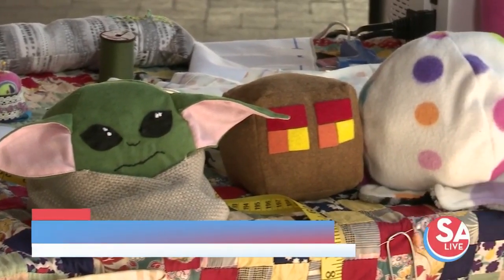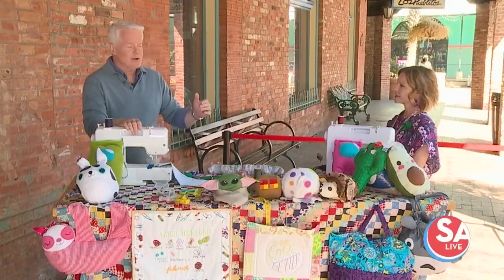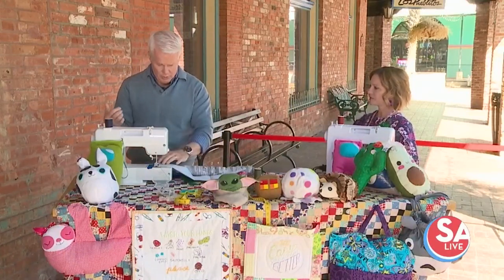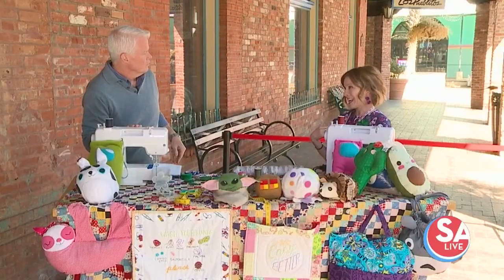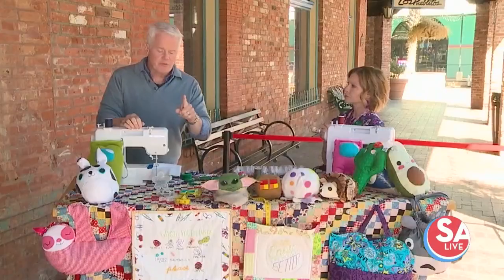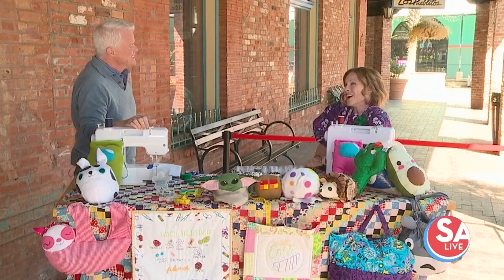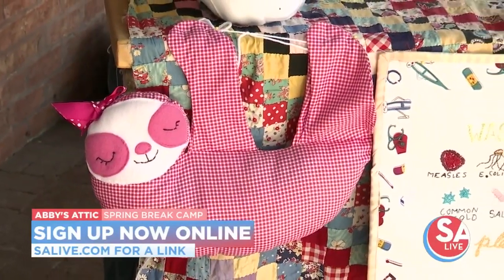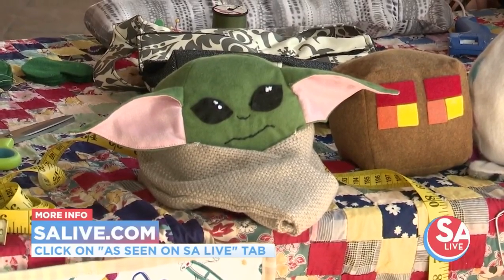Abby's Attic amazing spring break ideas | SA Live | KSAT 12